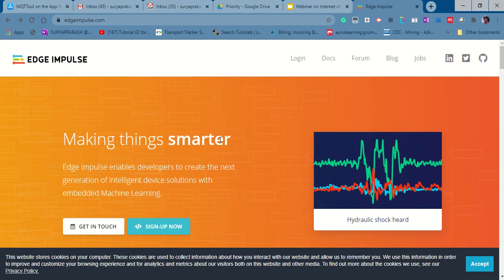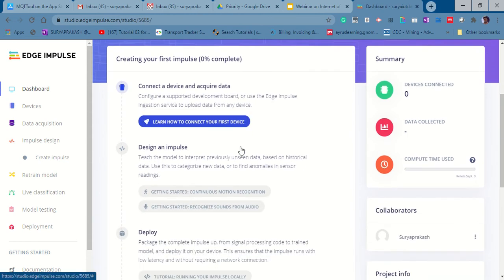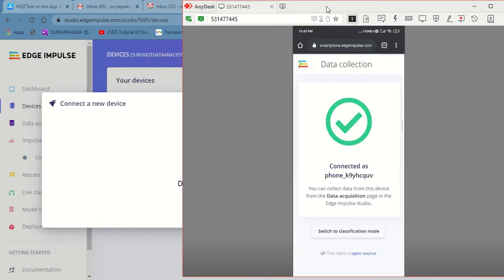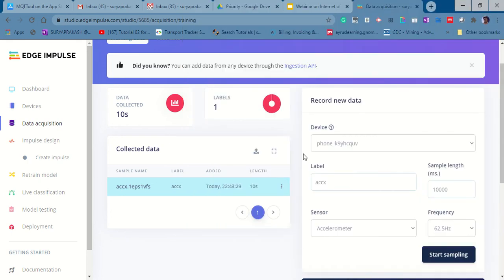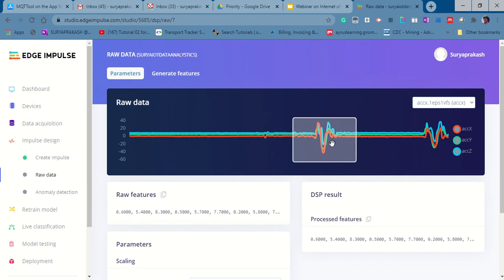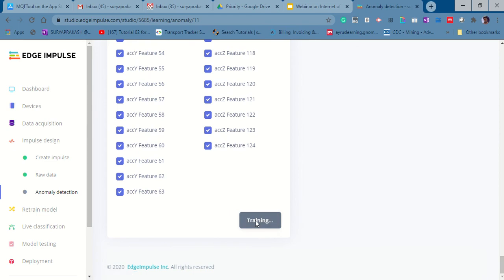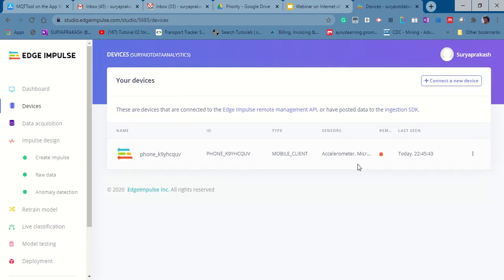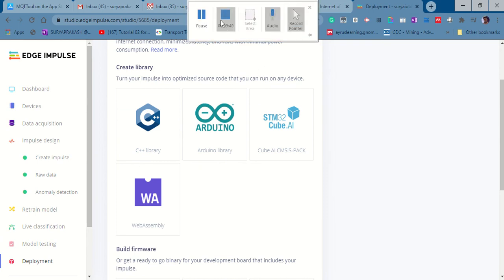demo1 3-Edge Impulse Demo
Edge Impulse Demo